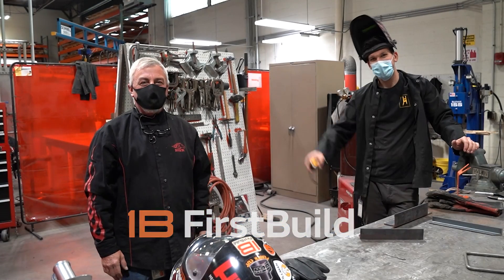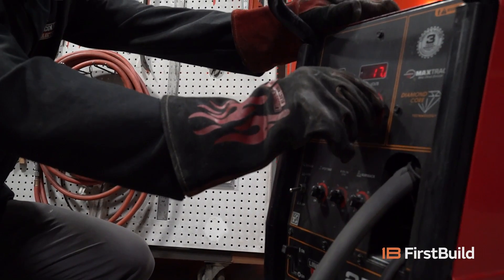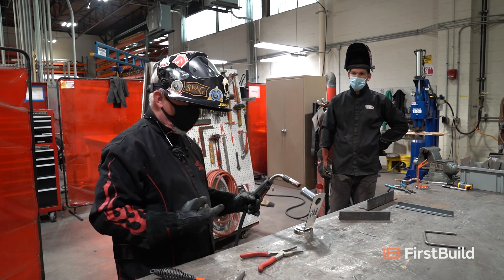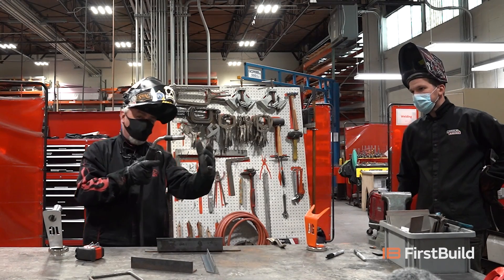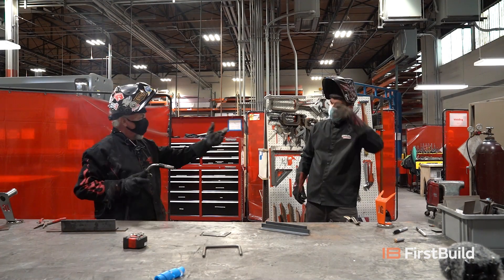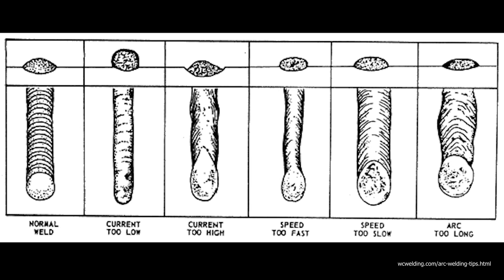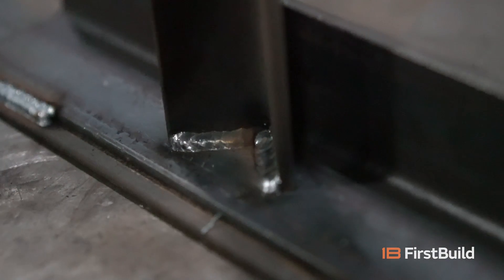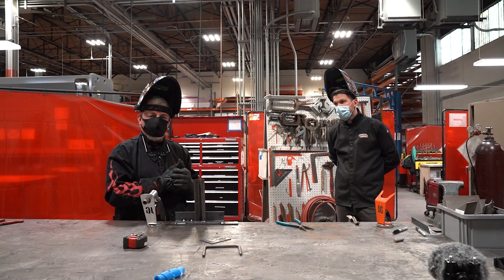Welding Basics | Learning How To MIG Weld For Beginners | Tips and Tricks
In FirstBuild's newest video series, Director of FirstBuild Operations and Master Maker Randy, teaches Collin Sage the basics of MIG welding. Join us at FirstBuild to learn to MIG weld. In order to use the welding tools, makers must be Craftsman Certified.

Already Craftsman Certified?